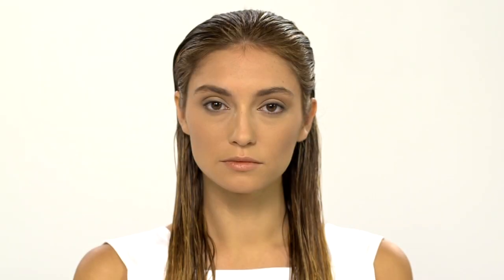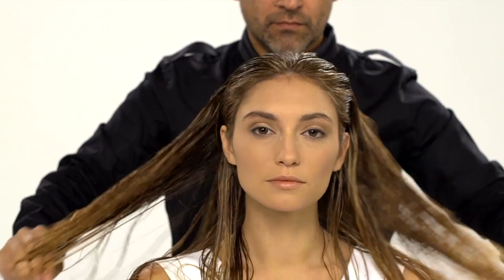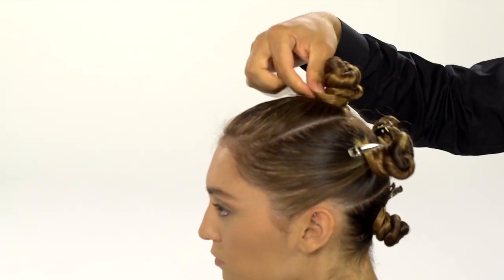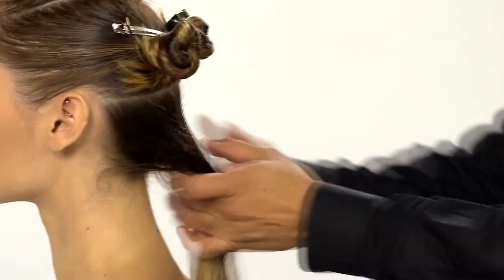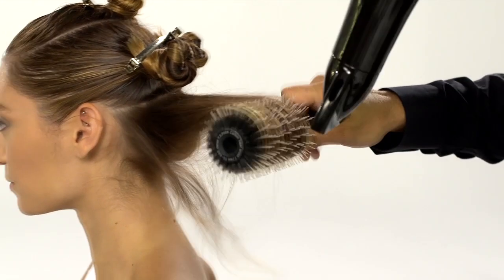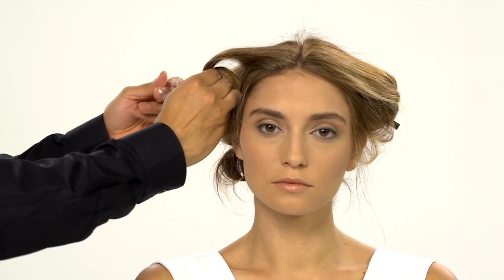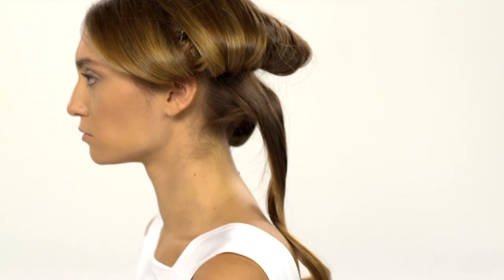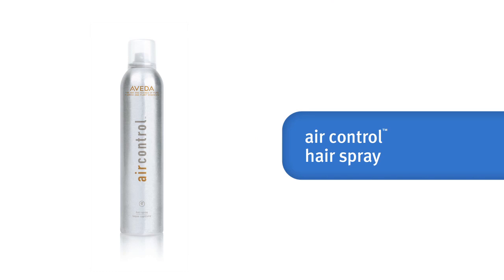Aveda | How to Create Effortlessly Smooth Hair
Effortlessly Smooth hair is a salon look you can create at home with the right Aveda products and techniques. Follow this tutorial with Aveda’s Allen Ruiz for a runway-ready, smooth hairstyle.

Start by shampooing and conditioning hair with the Aveda products recommended by your stylist. Comb wet hair and apply Aveda’s Smooth Infusion Style-Prep Smoother evenly throughout hair and comb through again to evenly distribute the product.

Part hair into several manageable sections for blow-drying ease and hold with a hair clip. Starting in the back, spritz on Volumizing Tonic and use a round brush to blow dry for a smooth shape. When hair is smooth, add another layer of Volumizing Tonic. Curl hair with two fingers and pin in place. Repeat these steps on all hair sections.

Let your hair cool and then unpin. Apply Air Control Hair Spray for a light hold with flexibility. Your hair will be effortlessly smooth with a professionally-styled glow.

For more information about Aveda, visit the link above.